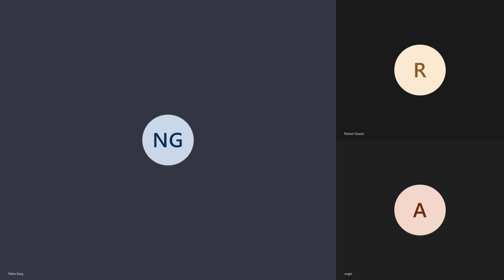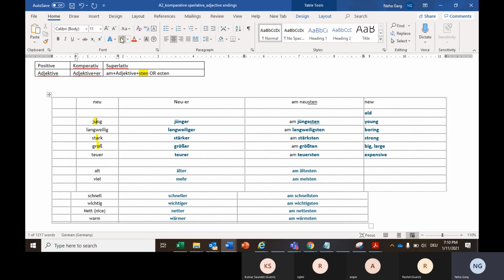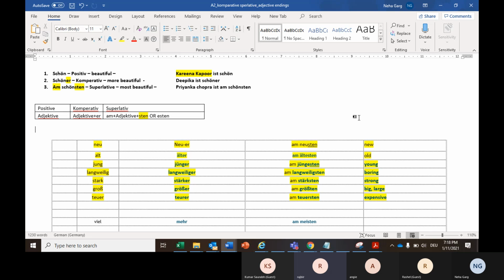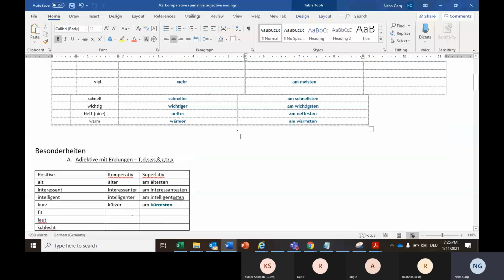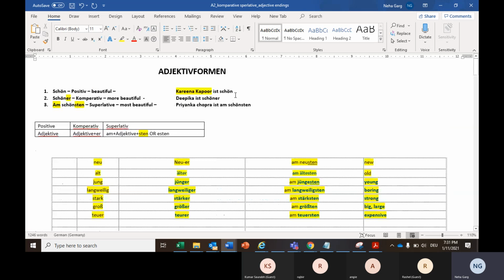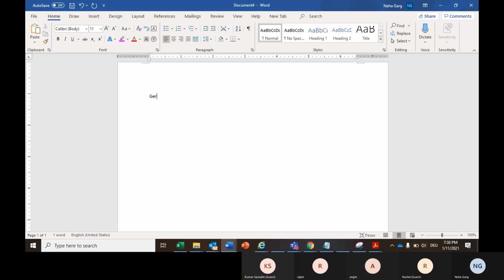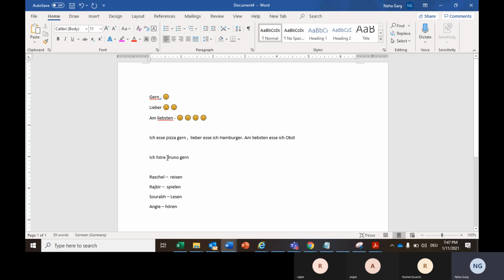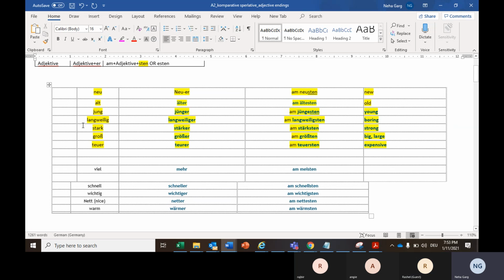11th Jan A2 Batch 7 Komperative und Superlative